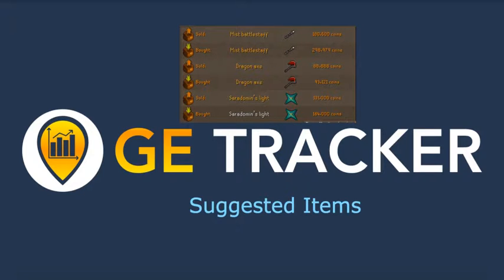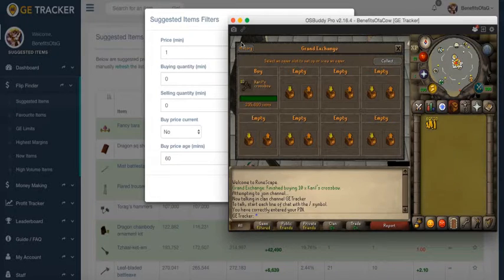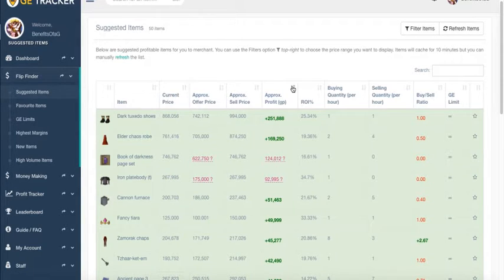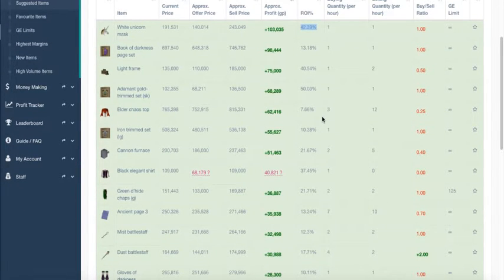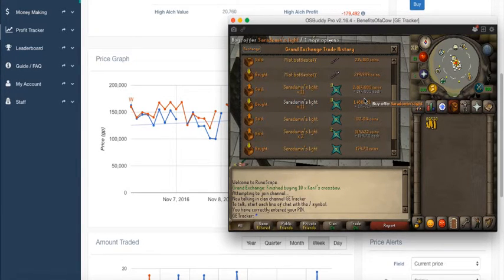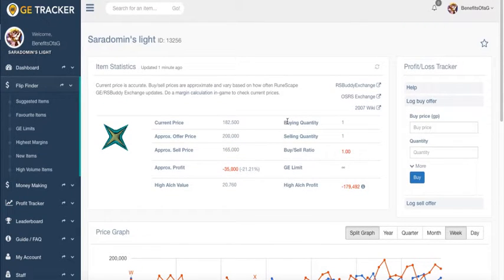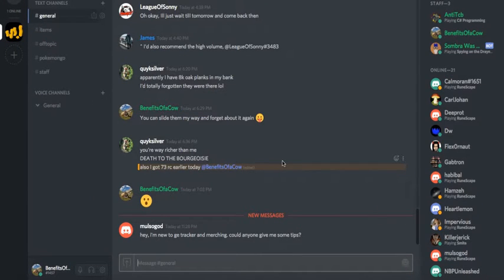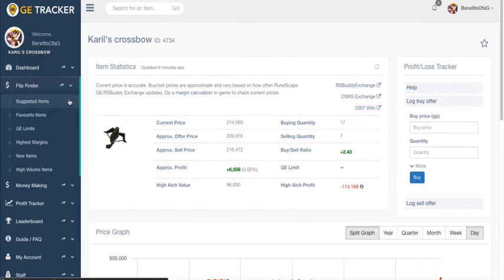[OSRS Flipping/Merching] Overview of Suggested Items tool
In this video, staff member BenefitsOfaG goes over the basics on how to use the suggested items tool.